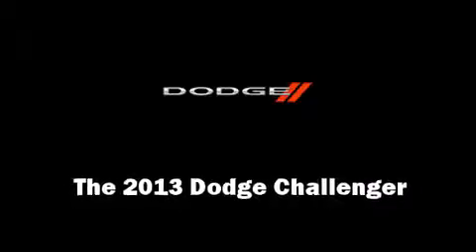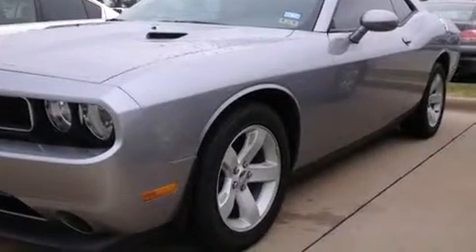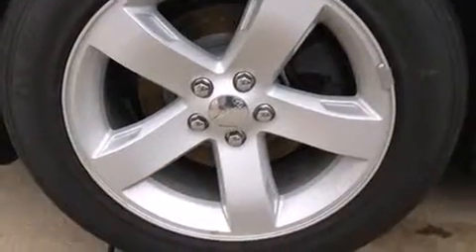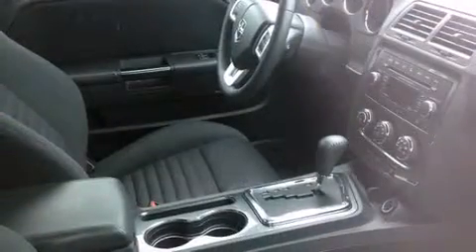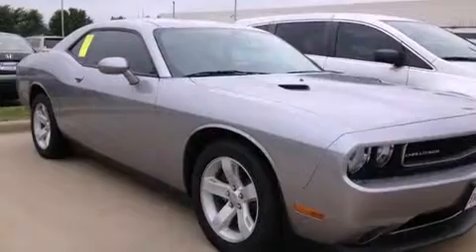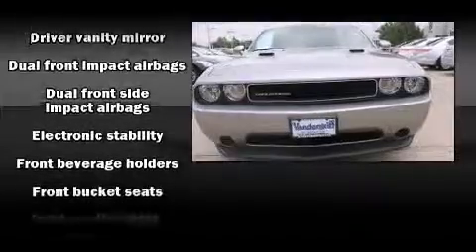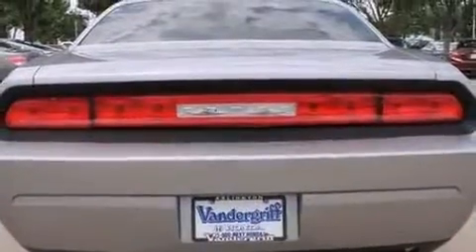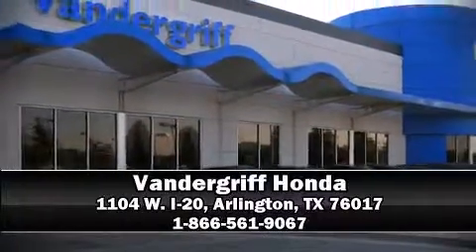2013 Dodge Challenger SXT in Arlington, TX 76017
Vandergriff Honda
1104 W. I-20

Climb inside the 2013 Dodge Challenger. Dodge made sure to keep road-handling and sportiness at the top of it's priority list. It features an automatic transmission, rear-wheel drive, and a refined 6 cylinder engine. It's equipped with tons of terrific amenities, but it won't break your budget. Such as remote keyless entry, delay-off headlights, 1-touch window functionality, front bucket seats, power windows, cruise control, an overhead console, and much more. Side curtain airbags deploy in extreme circumstances, shielding you and your passengers from collision forces. A Carfax history report provides you peace of mind by detailing information related to past owners and service records. Our experienced sales staff is eager to share its knowledge and enthusiasm with you. We'd be happy to answer any questions that you may have. We are here to help you.